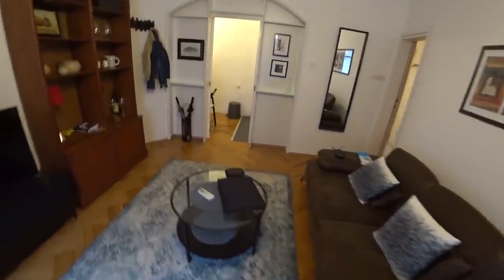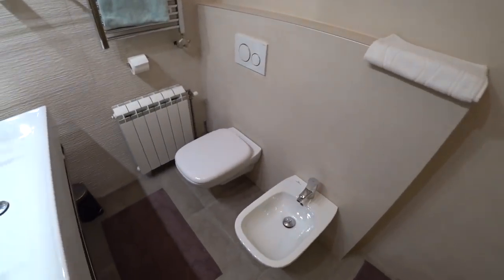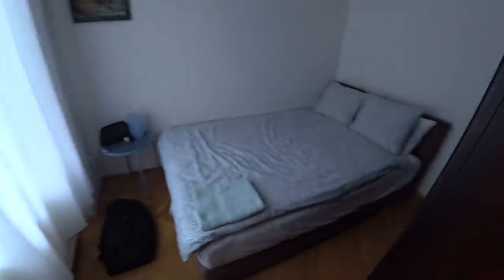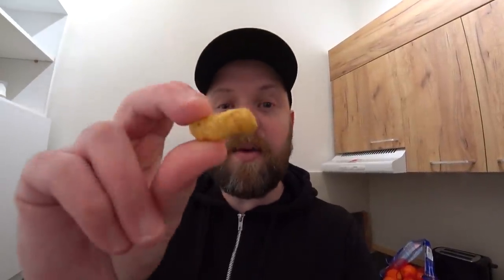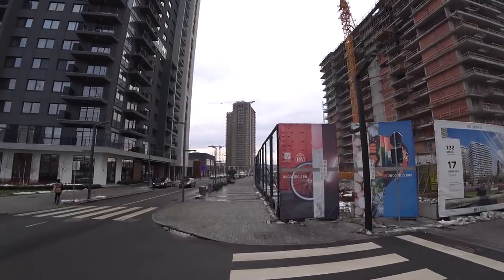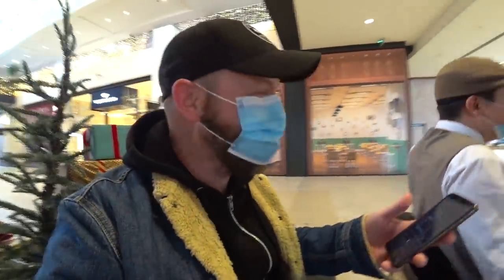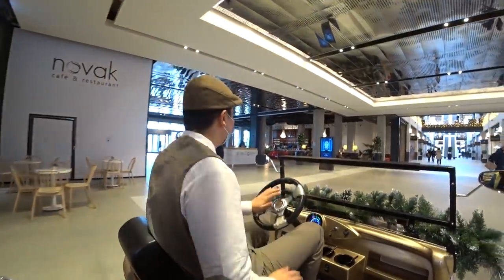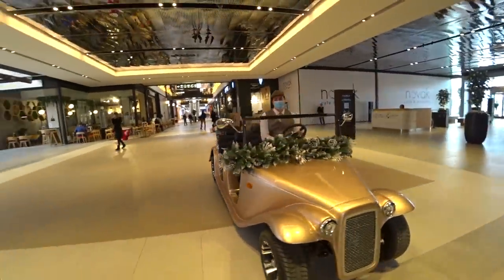SHOCKED in SERBIA at my FIRST IMPRESSSIONS of the BELGRADE WATERFRONT!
In this travel vlog I am in the capital city of Serbia, Belgrade to check out the New controversial Belgrade Waterfront which is located next to the River Sava. Again, as same as Serbia's new Stefan Nemanja monument which was unveiled a couple of weeks ago in Belgrade city, the Belgrade Waterfront project also divides opinion between Serbians.

Shout me on Instagram @ birmze